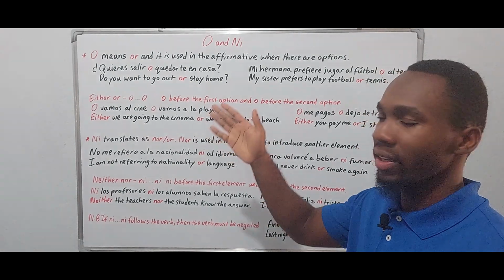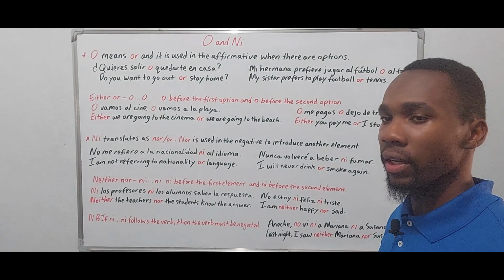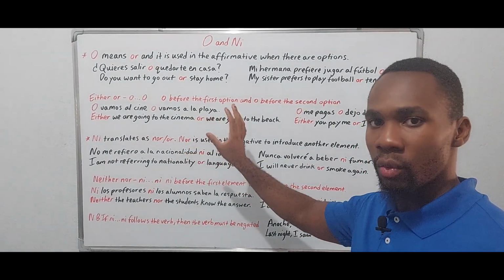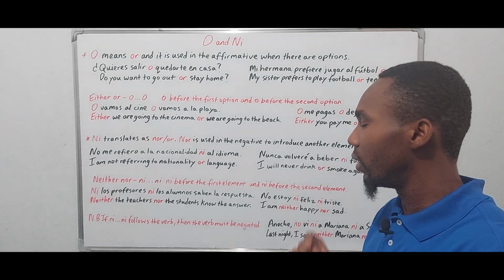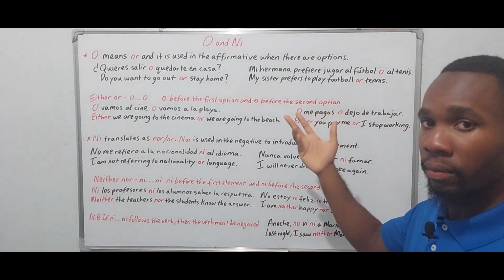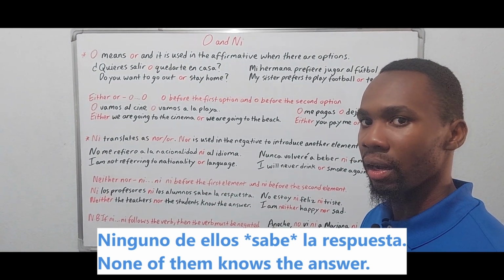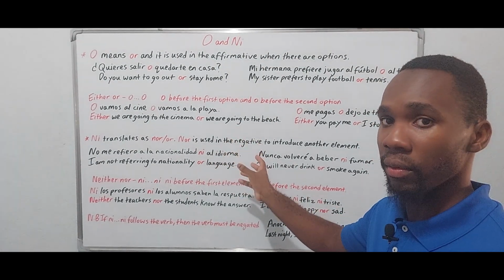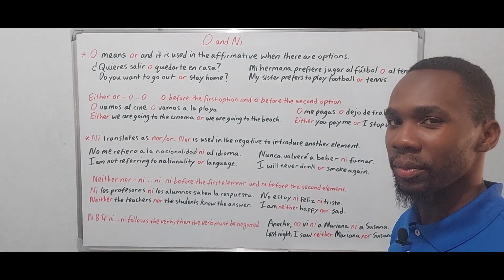O and Ni in Spanish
In this video, you'll learn about the conjunctions o and ni in Spanish. These are used to introduce alternatives. After watching this video, you'll have a better understanding of these words.

Time stamps
0:00- Intro
1:03- O
4:26- O.. o (Either.. or)
8:02- Ni
11:54- Ni..ni (Neither.. nor)